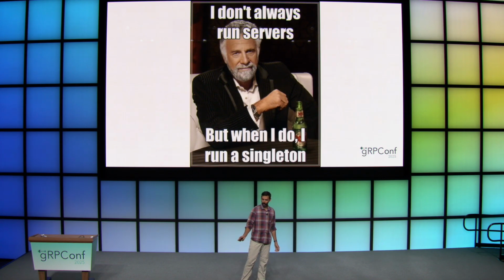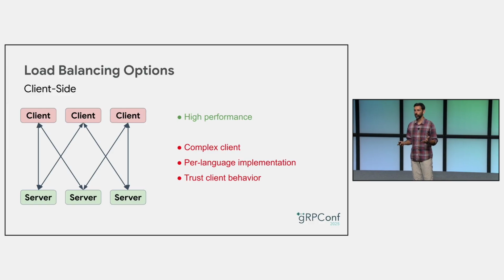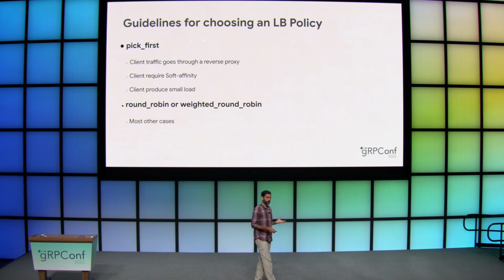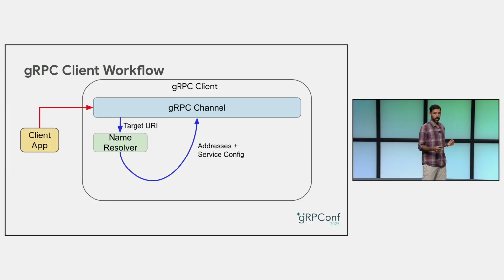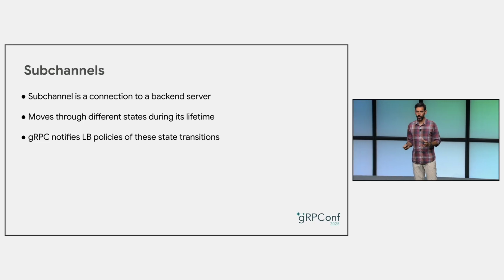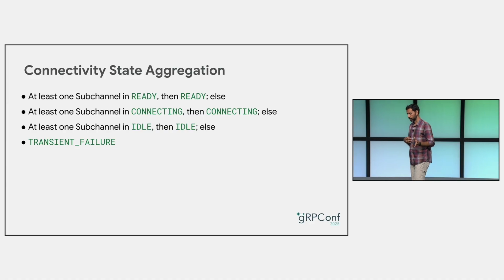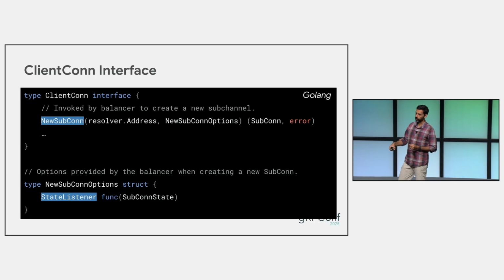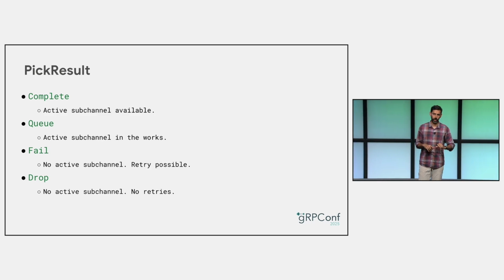Load Balancing in gRPC - Easwar Swaminathan, Google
In this session, we will cover the following:
- Basics of client-side load balancing support in gRPC:
- Here, we will cover the interaction between the gRPC channel and the load balancing policy. We will also go over the load balancing API in gRPC that allows our users to implement their own policies.
- Overview of supported load balancing policies:
- gRPC ships with a bunch of load balancing policy implementations. We will go through a subset of them and talk about ideal deployment scenarios for each of them.
- Custom load balancing policy support in gRPC:
- gRPC supports configuration of custom load balancing policies on the client by the control plane.